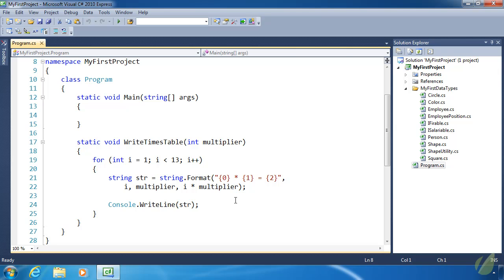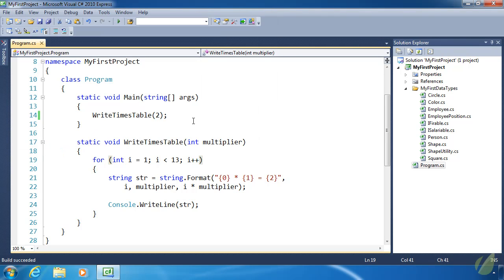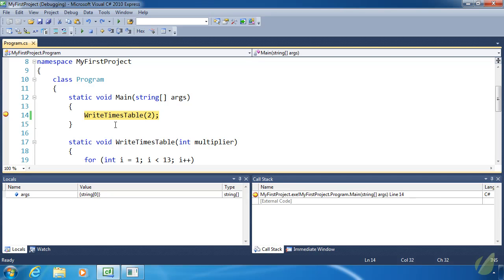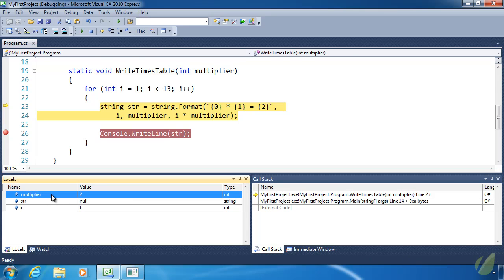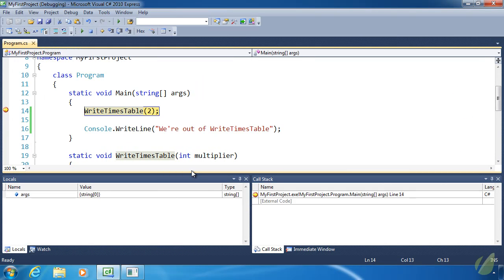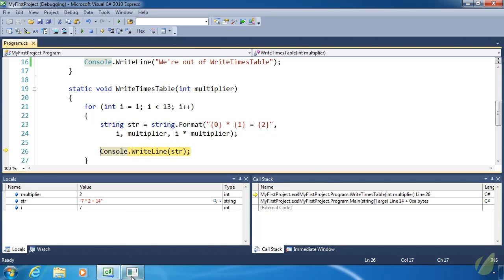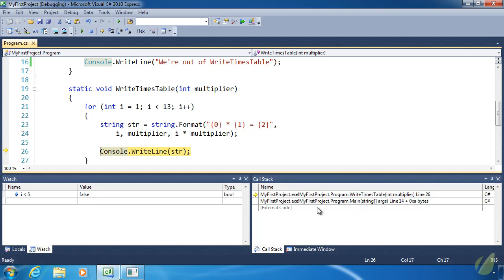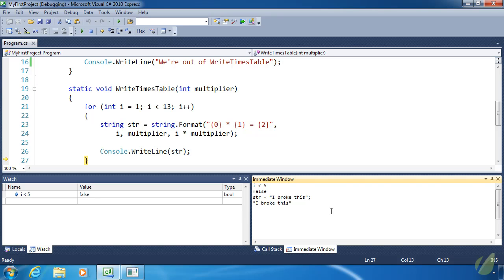Learn C# in 30 Days _ Lesson 30